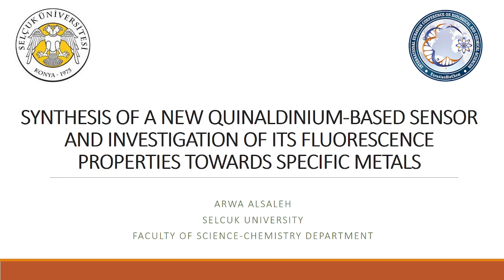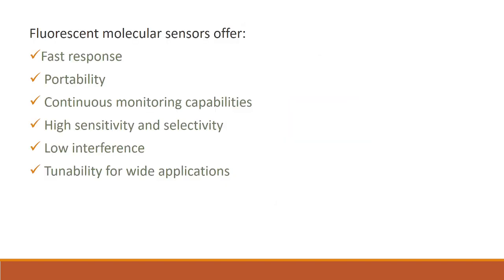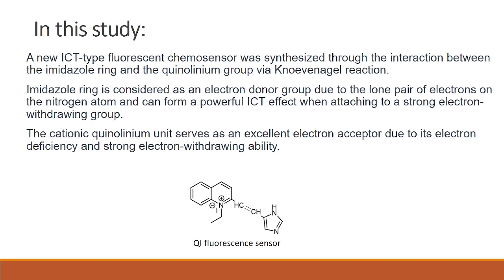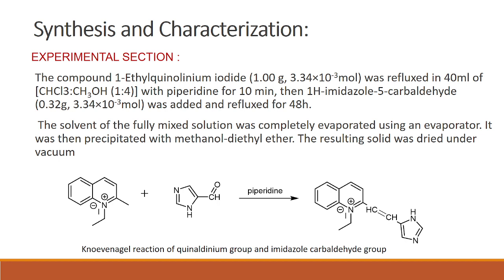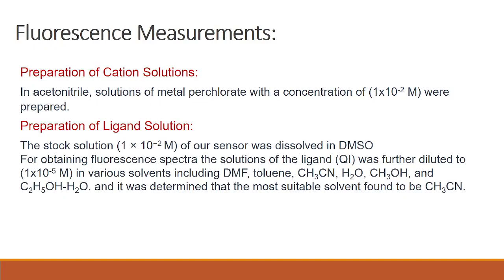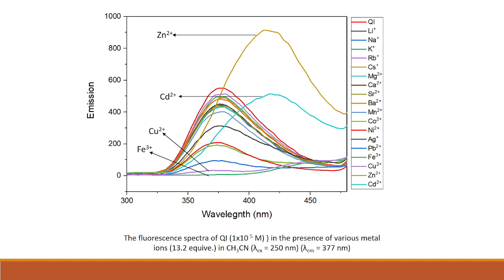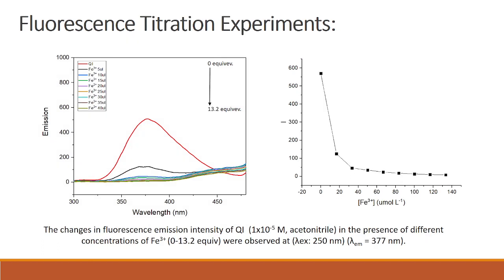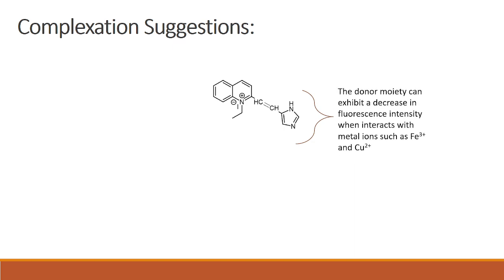654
Arwa Alsaleh, İbrahim Uyanık, Arzu Uyanık, and Mustafa Yılmaz. 2023, Synthesis of a new quinaldinium-based sensor and investigation of its fluorescence properties towards specific metals, 6th International Eurasian Conference on Biological and Chemical Sciences, Ankara (Oral Presentation).